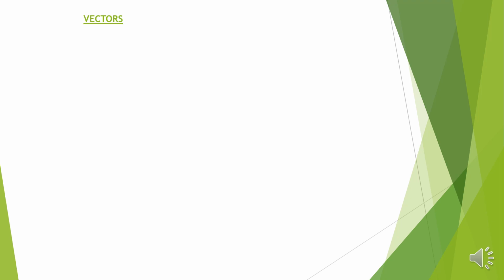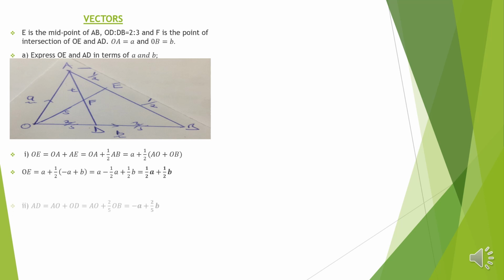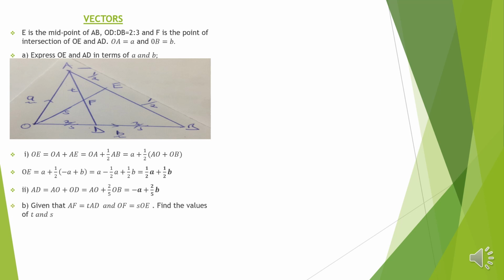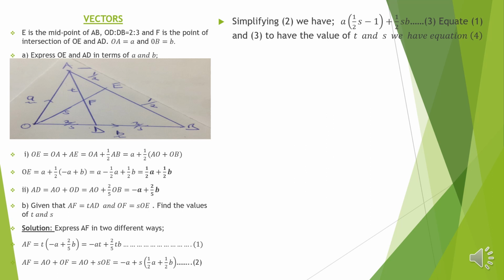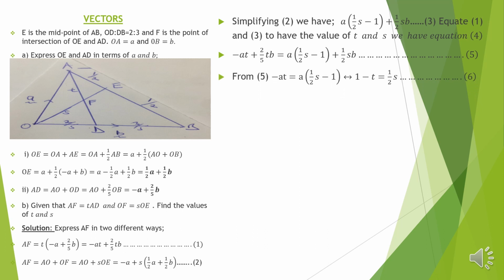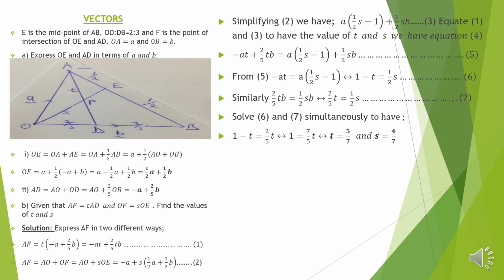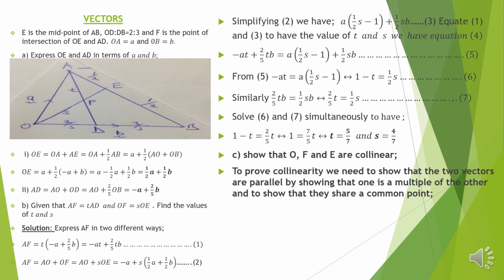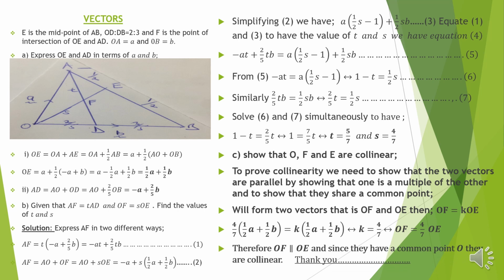How to show that two vectors are collinear.||Tr Oigo MSc Online Schooling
Expressing vectors in terms of a and b
Finding the unknown constants
Showing that two vectors are collinear